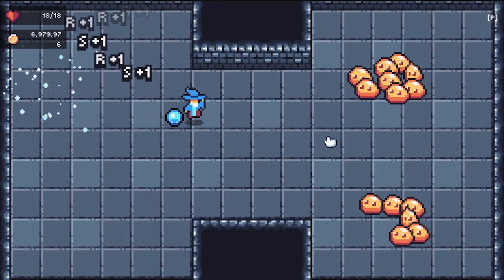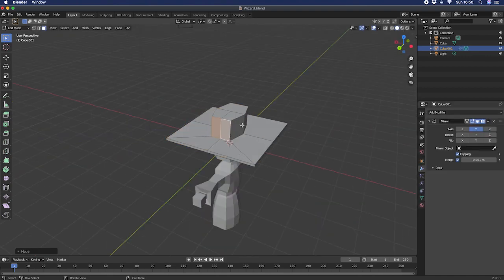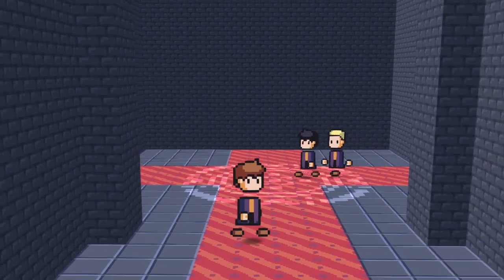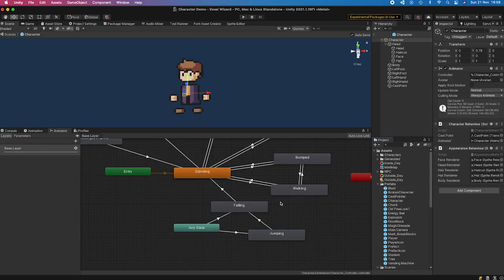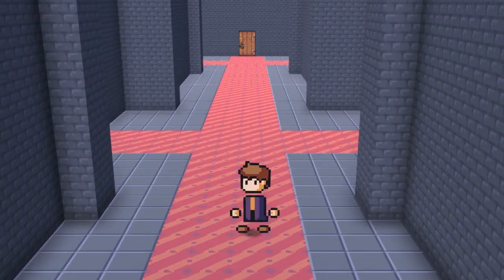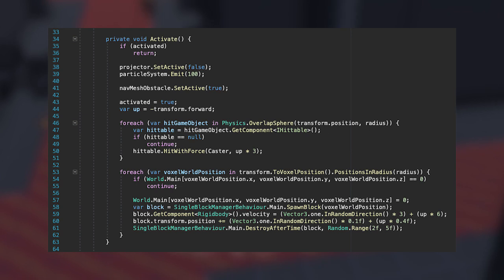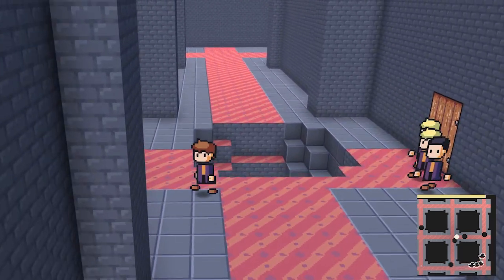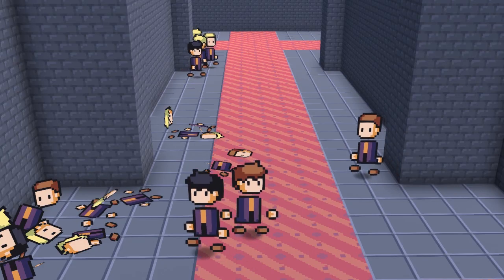Wizard School Simulator - Devlog 1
This is the first dev log for my new game. I don't have a title for it yet, but it is a game where you go to a wizard school. Here you will take classes about magic and spells, and you can interact with the other students and do missions.

The world is made up out of voxels, which allows for cool spells I think. Because the terrain can be altered in all kinds of ways.

I also chose a look that resembles games like Paper Mario, where the world is 3D and the characters are 2D. The cartoony look really helps make things lighthearted and fun I think.

In the next dev log I will improve the magic system.

Intro: (0:00)
Artstyle: (0:41)
World: (1:19)
AI: (2:20)
Spell Casting: (3:07)
Prefects: (4:18)